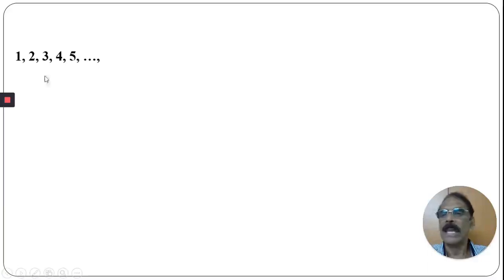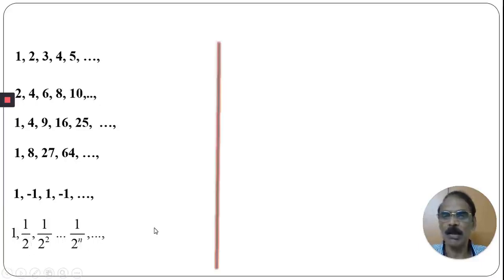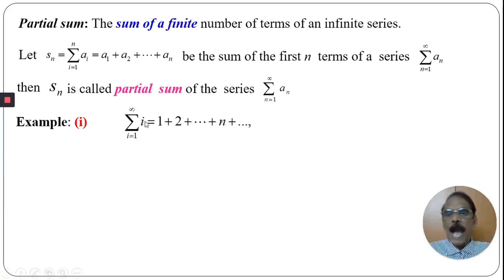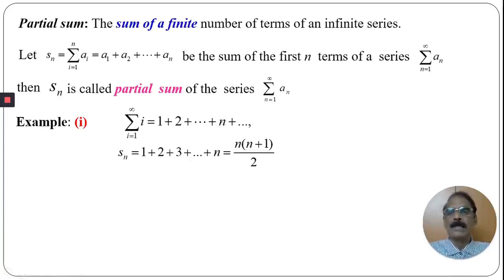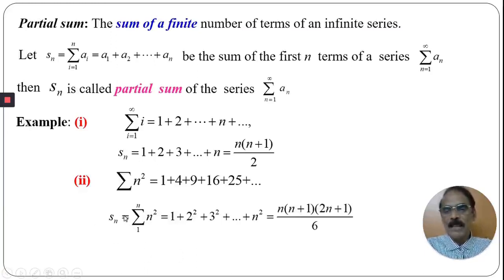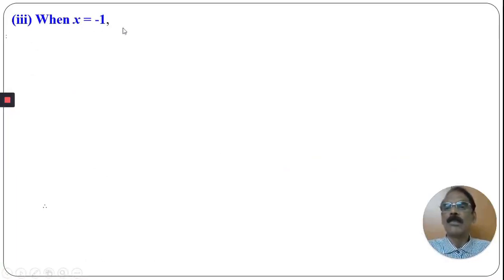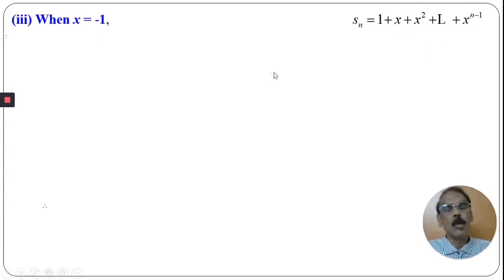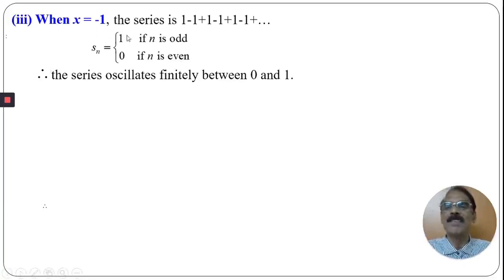Series up to proof of convergence of geometric series - M. Arokiasamy